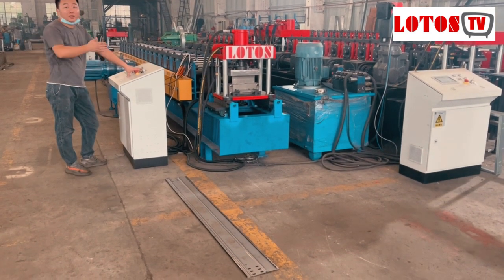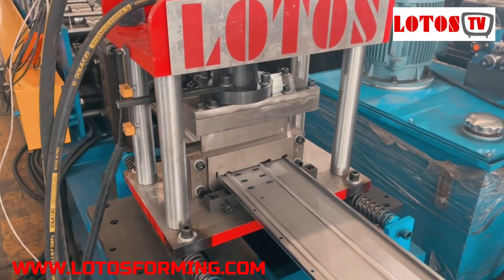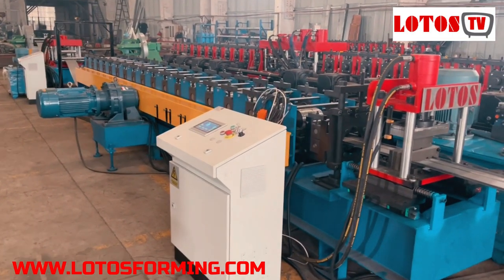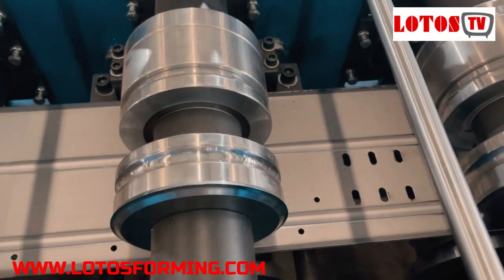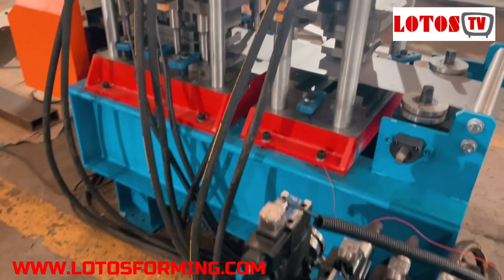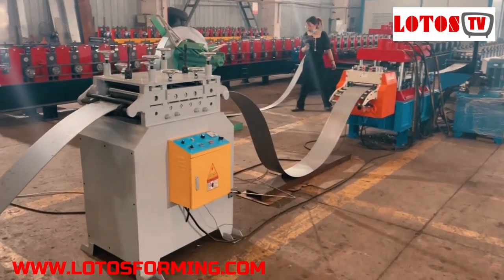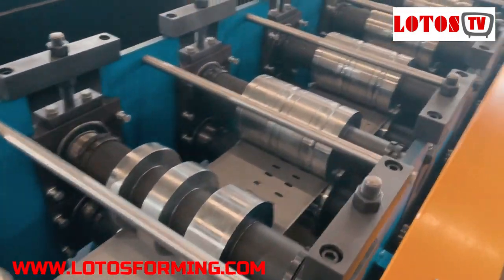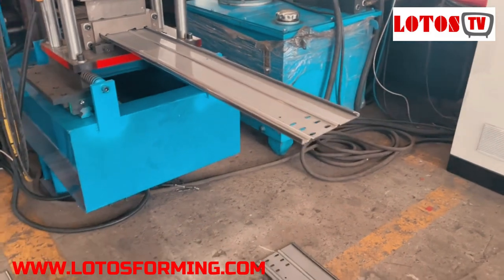【Cable ladder machine】: What is a cable ladder used for? | Cable tray making machine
What is a cable ladder used for? cable ladders are preferred for supporting high volume or heavy cabling, especially if there are long spans between supports. Cable trays are typically used for light weight cable support, in addition to instrumentation and tubing.